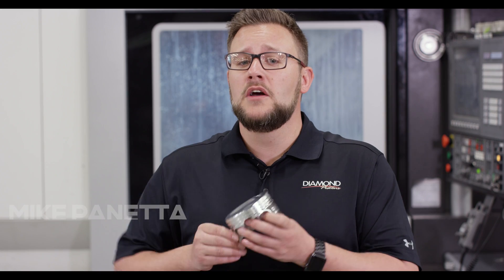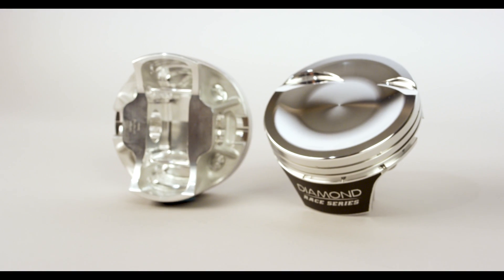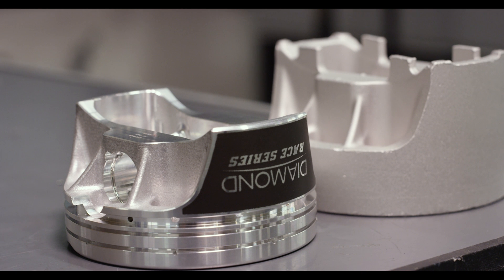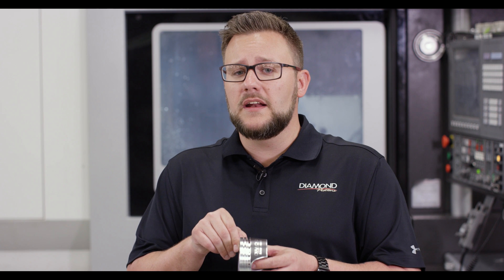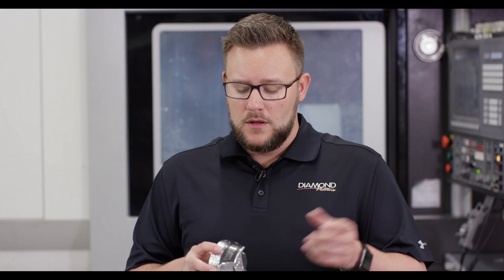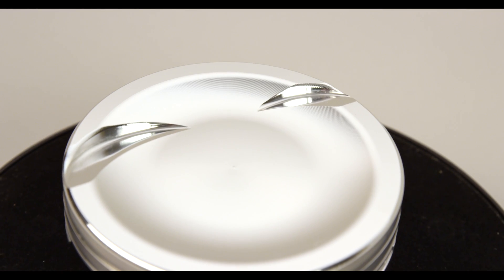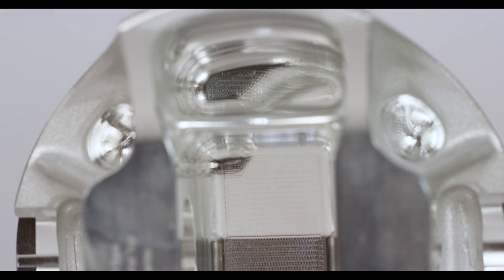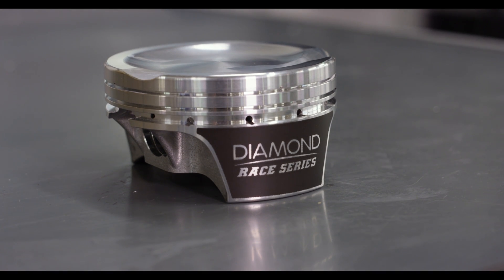2,000+ Horsepower Capable Shelf Stock LS Pistons!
A quick overview of Diamond Piston's all new 2,000+ horsepower capable shelf stock piston lineup called the LS2K!